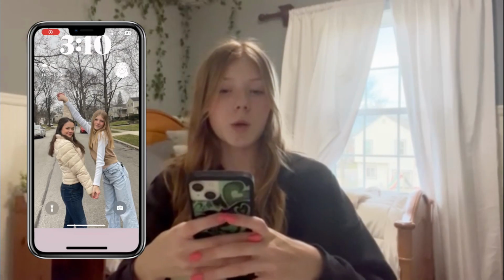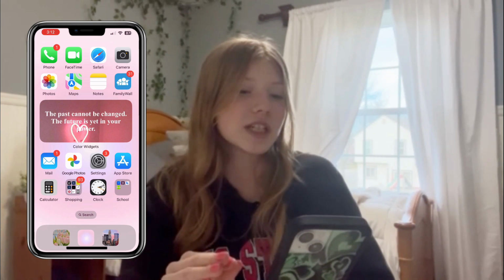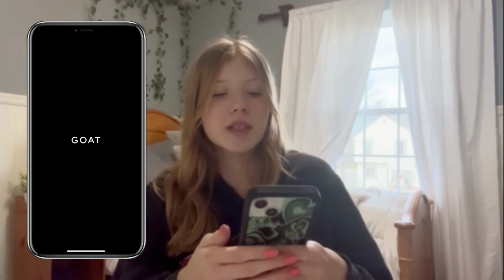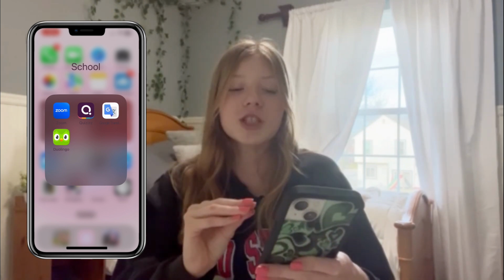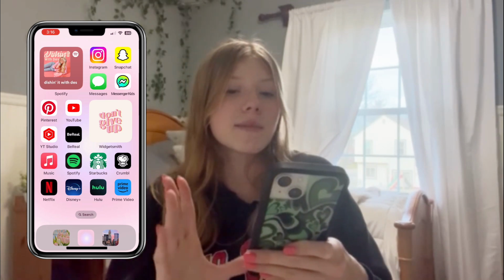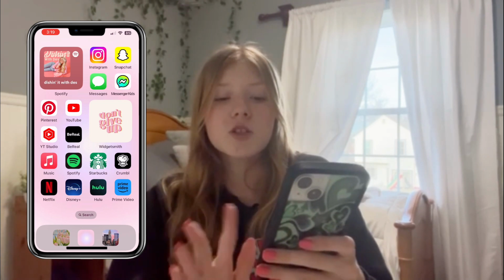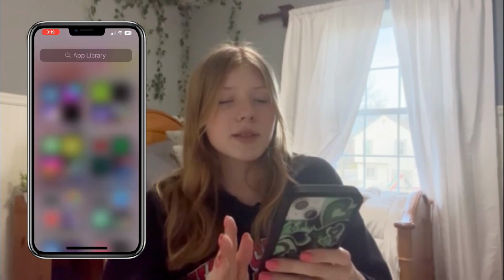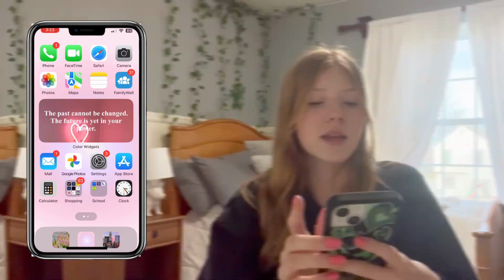WHATS ON MY IPHONE 14!!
WHATS ON MY IPHONE!! here's how  I customized my iPhone with ios 16 :) let me know if you want a video on how I customized all of the widgets! hope you guys enjoy. pls subscribe and turn on post notifications  if you want!

🗣 SOCIALS

Q&A 🌸

what editing software do you use? CapCut Pro
what camera do you use? iPone 14